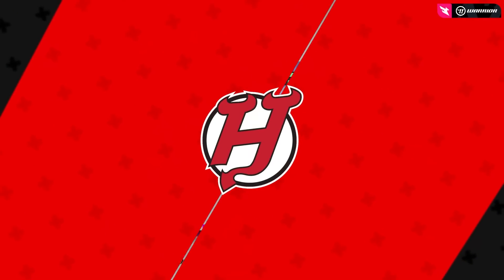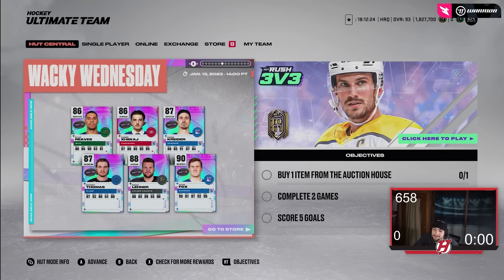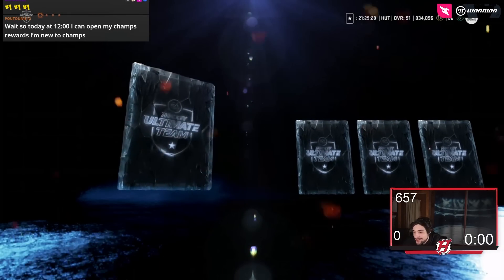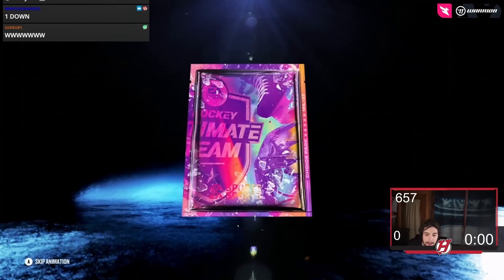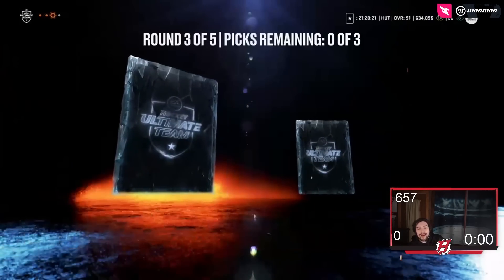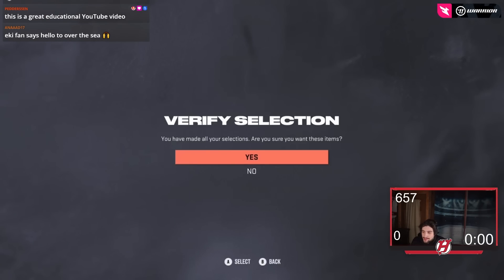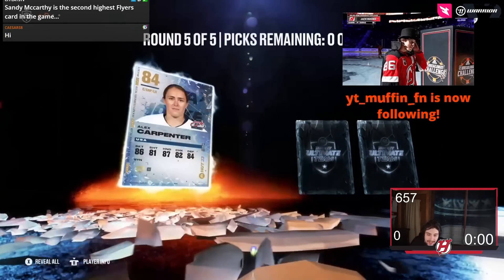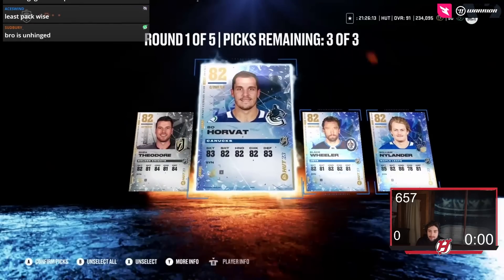10 81+ ULTIMATE CHOICE PACKS OPENED IN NHL 23 HUT! ARE THESE WORTH IT? (COMMUNITY PACKS)